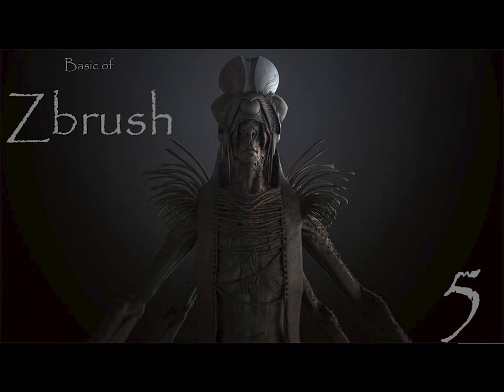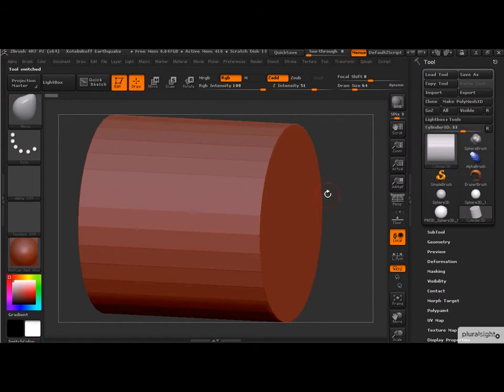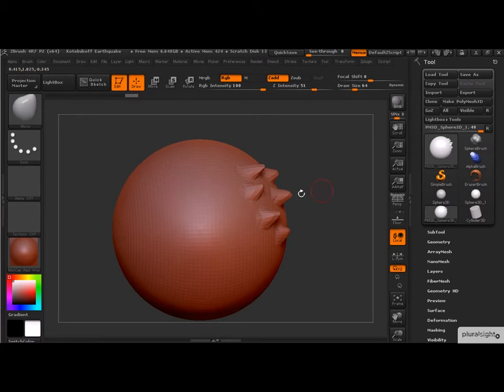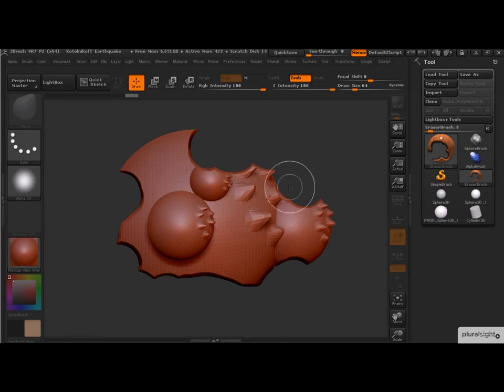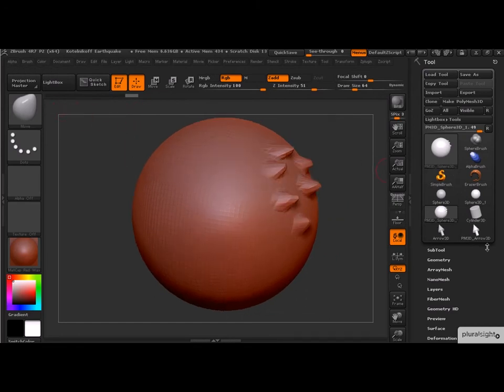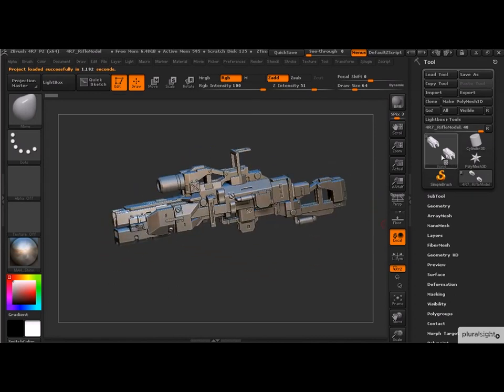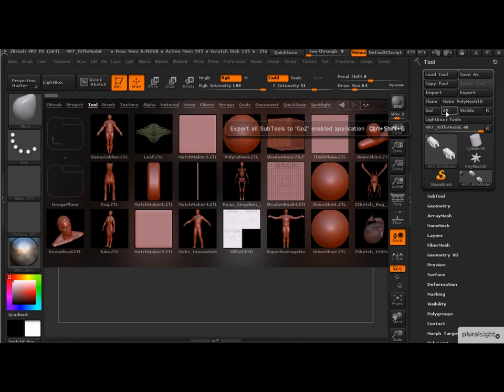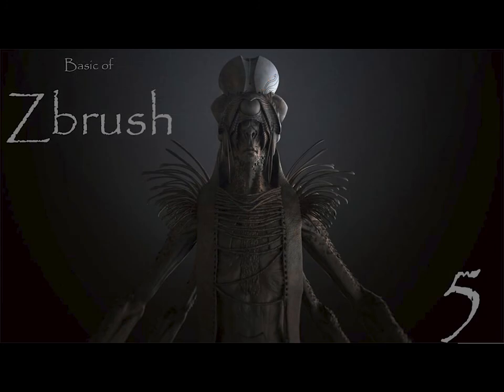Zbrush Basics - 5 | Working with files | Asrath sulaimaan